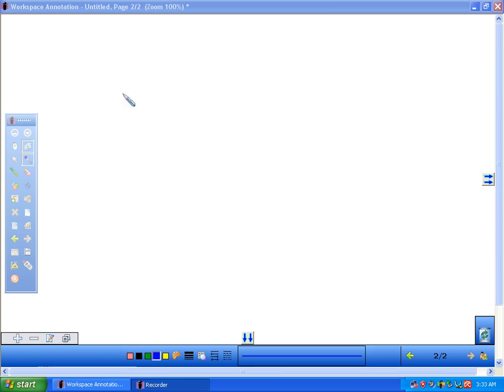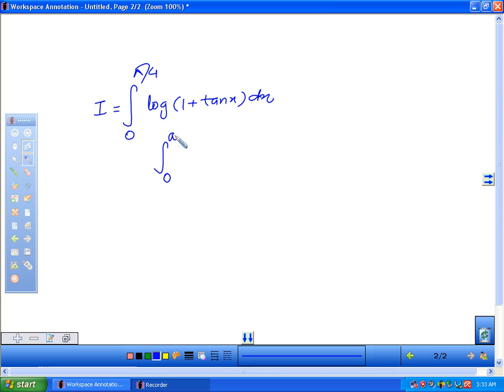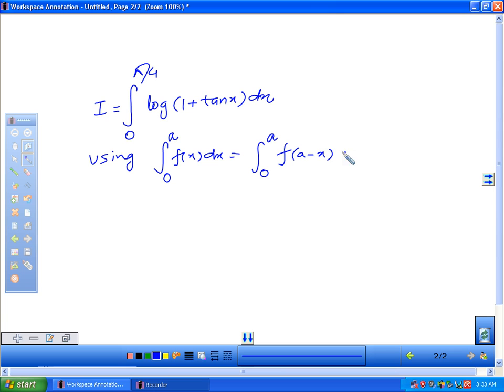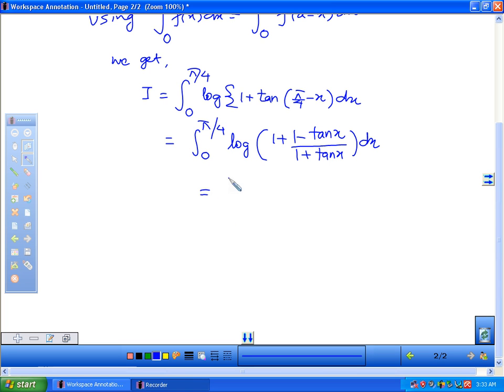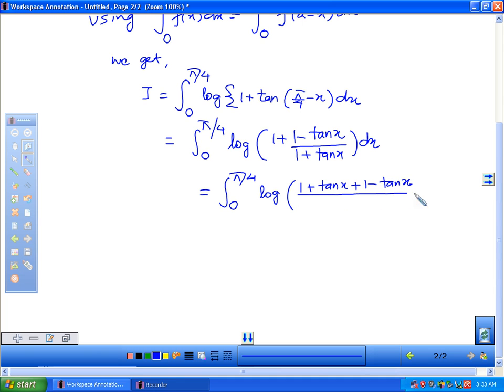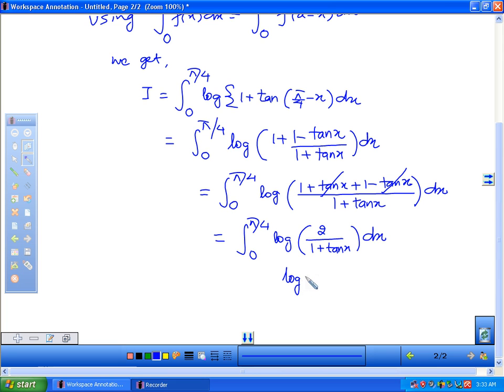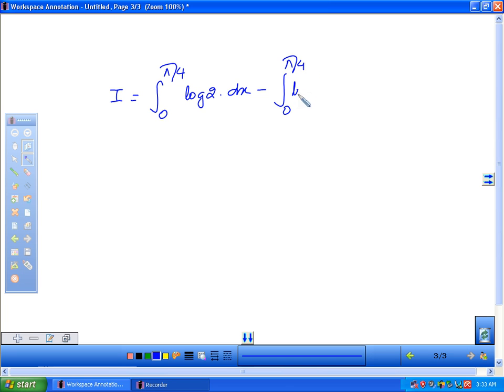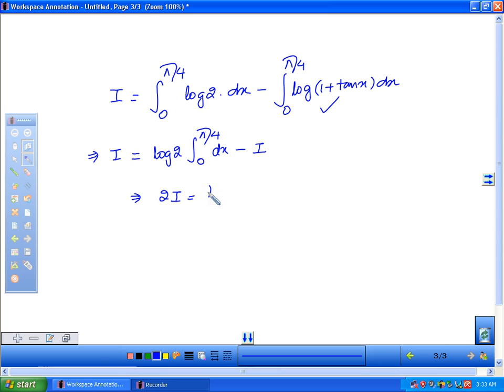Solution of QNO 8, Ex 7.11, Page no 347, NCERT - XII Part - 2 , CBSE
Definite Integration
Its a solution of an important question for class XII CBSE

by AVTE